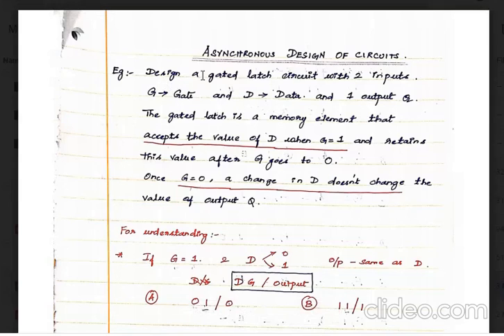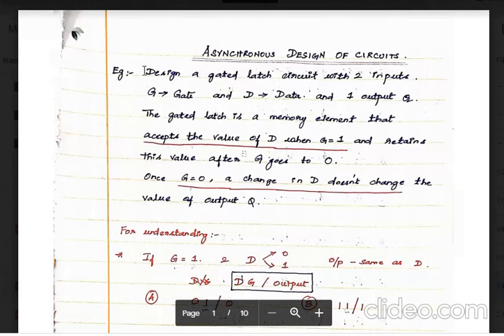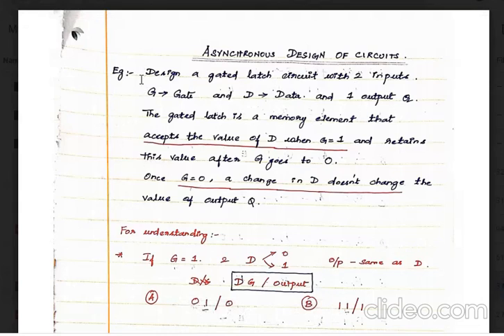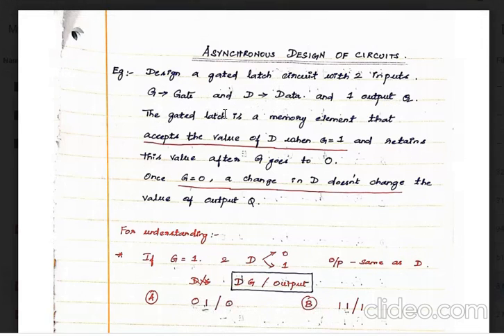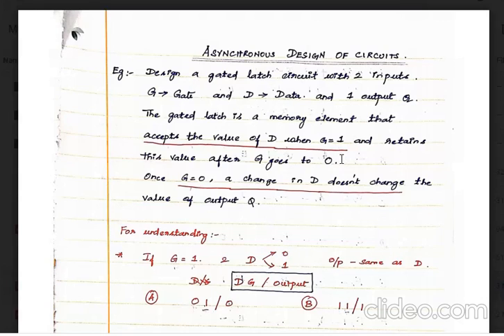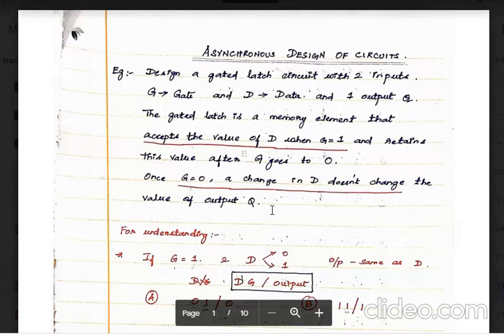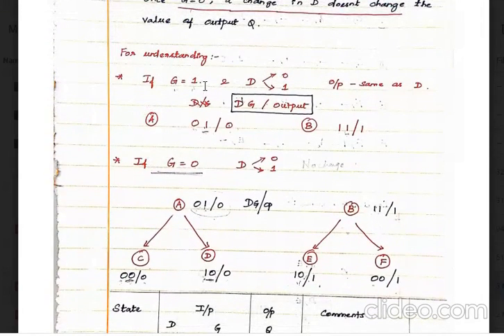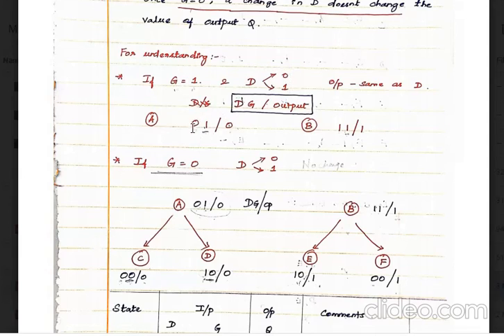Design of Asynchronous Sequential Circuits Part 1